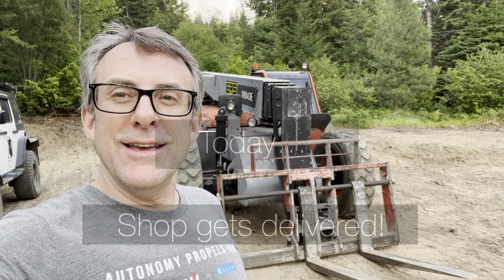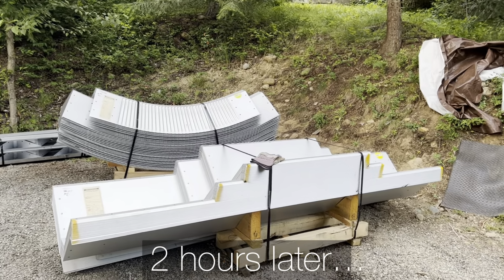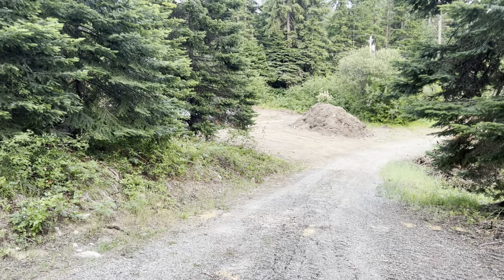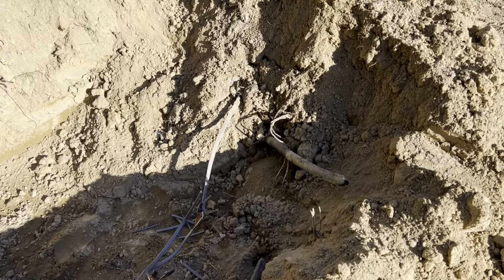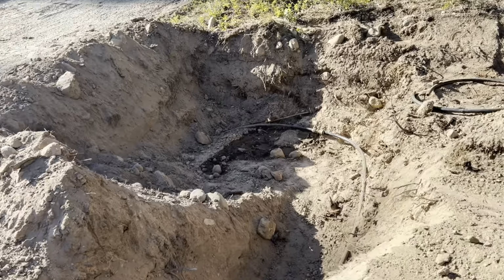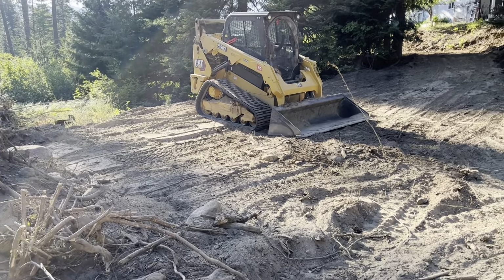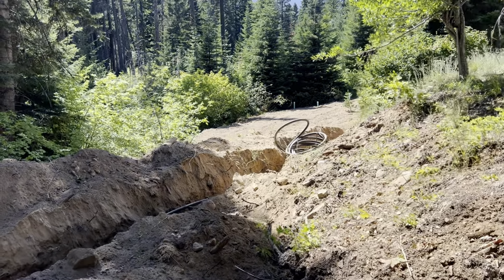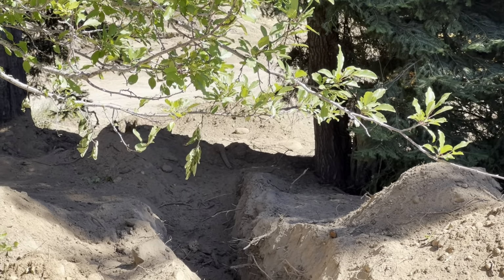Tiny Home Living - Quonset Hut Shop Gets Delivered!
Hold onto your hats, adventurers, because in our latest video, things are about to get wild and wacky! 🤠🎉

Picture this: a gigantic steel quonset hut shop swoops in like a UFO from outer space! 🛸🌌 It's a land excavation extravaganza where we clear stumps faster than you can say "timber!" 🪓🌳

But wait, there's more! While we're digging up a storm to lay the shop's foundations, we accidentally go full Indiana Jones and uncover buried treasure: our water line from the well and the power to the pump! 💧⚡ Oops!

Don't worry, we're not your average adventurers. We push on, digging a ditch like we're building a pirate's secret tunnel, because why not? 🏴‍☠️💩 It's all for the noble cause of transporting our... umm... "treasure" to the distant kingdom of the septic system! 🚽🏰

Join us in the wildest, weirdest tiny home adventures EVER! 🏡🤪 Every twist and turn is like a rollercoaster ride through the great unknown. 🎢

Huge shout out to McCann Trucking for all the help with the excavation work

If you’re wondering. The Quonset Hut Steel Building is from Steelmaster

GEAR
Filming equipment:
Sony A7III
Tamron 28-75mm F/2.8
Rokinon FE14M-E 14mm F2.8 Ultra Wide Lens
Movo VXR10 Universal Video Microphone
Tripod: Peak Design Carbon Fiber
GoPro Hero 10 Black
GoPro Volta
DJI Mavic Air 2